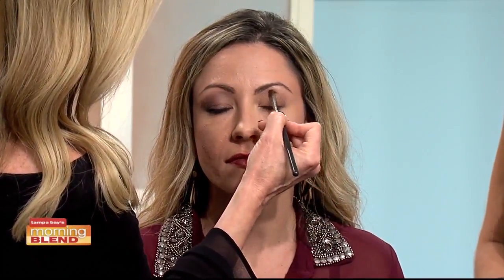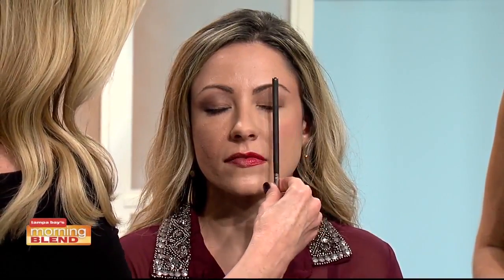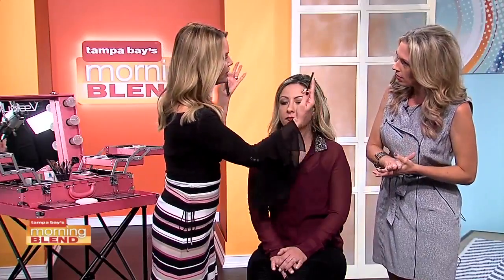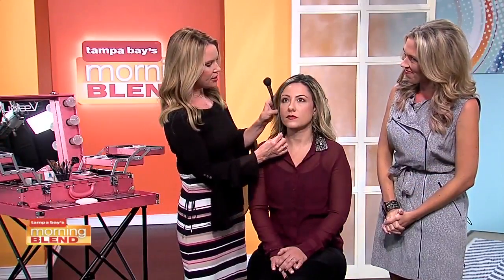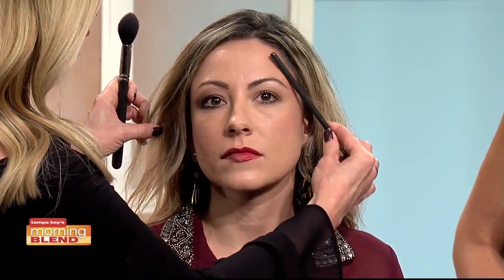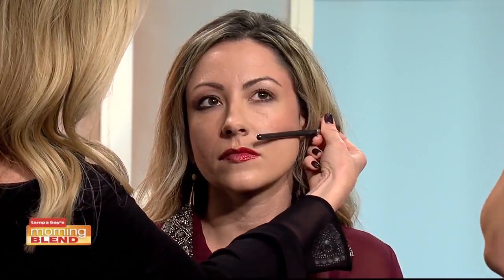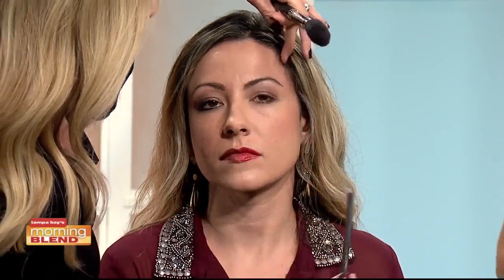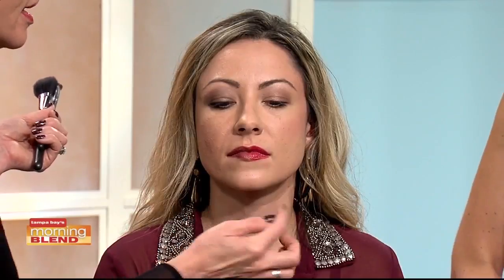Beauty Bag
We talk about some make up tips to make sure you look younger.